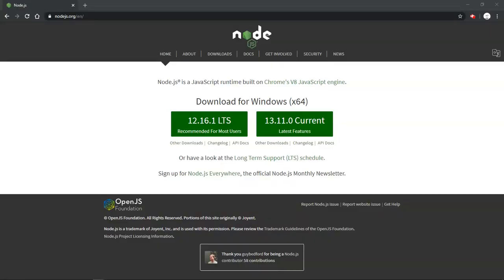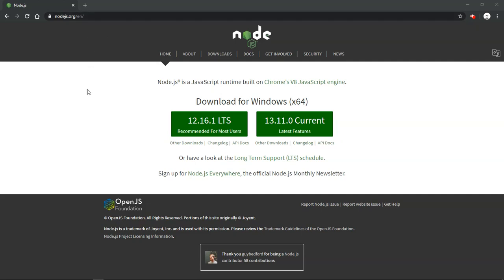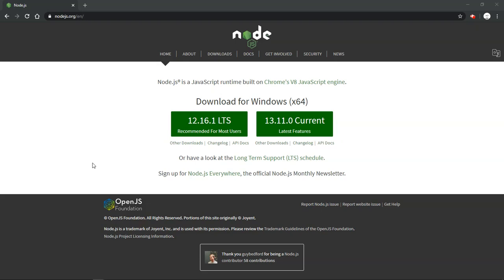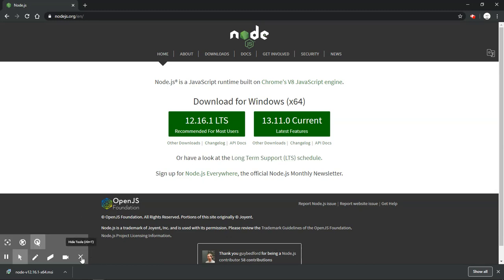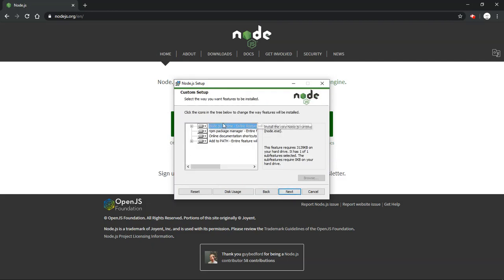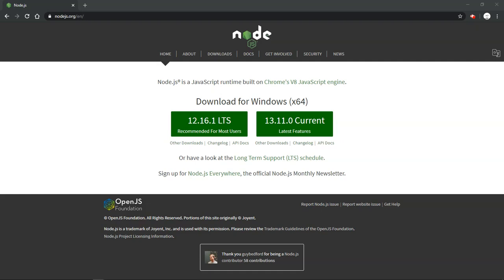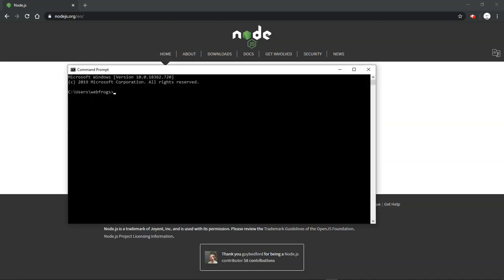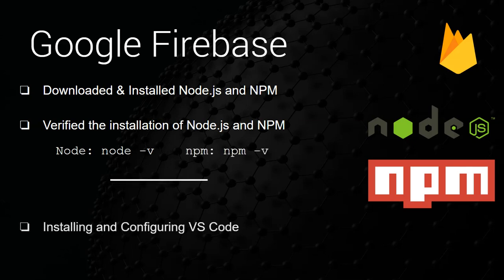Intro to Firebase (2020) - Download & Install Node.js and NPM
In this video, we go through the download and installation of node.js and npm. We also verify the installation with the version commands:

Node: node -v
npm: npm -v